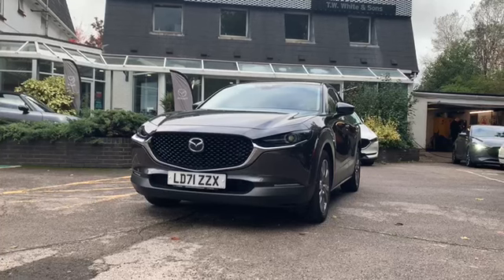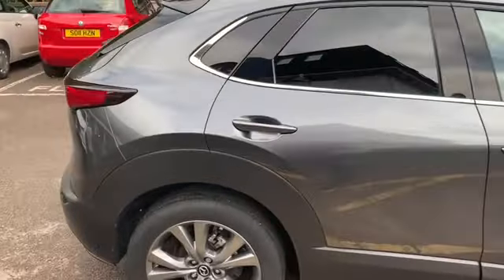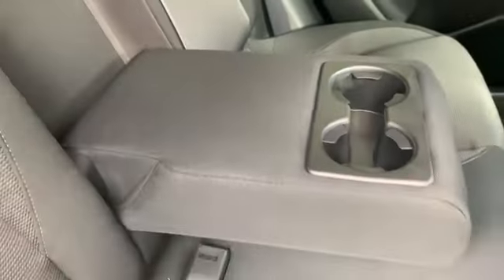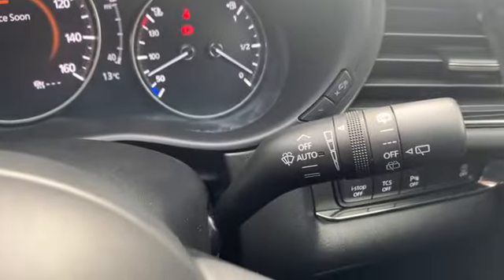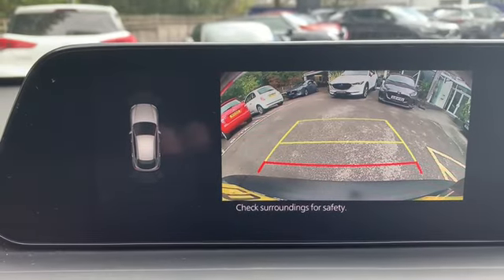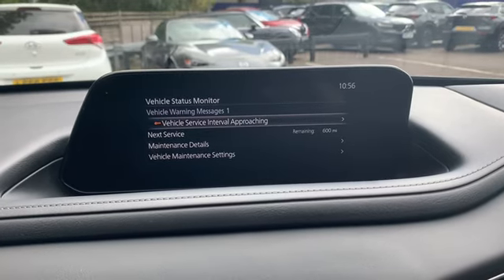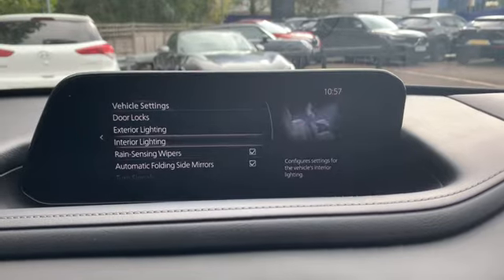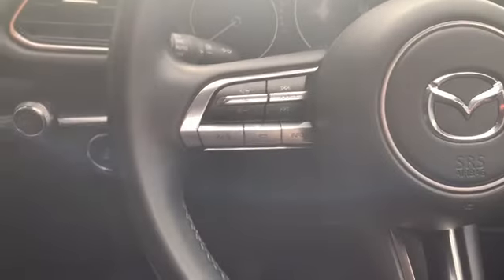Mazda CX-30 2.0 e-SKYACTIV G MHEV Sport Lux Euro 6 (s/s) Machine Grey Metallic 20540 Miles LD71 ZZX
12 Months comprehensive Parts and Labour Warranty Inc Roadside Assistance Experian Checked Low Mileage Mazda CX-30 2.0 e-SKYACTIV G MHEV Sport Lux Euro 6 (s/s) 5dr in Outstanding Condition with Full-Service History. This vehicle meets the emission standards for ULEZ so you don't have to pay this charge when driving within the zone.

This Mazda CX-30 2.0 e-SKYACTIV G MHEV Sport Lux Euro 6 (s/s) 5dr is stunning in Machine Grey Metallic with a durable Dark Grey Cloth interior. This car features Smart Keyless Entry, Engine Start-Stop Button, Colour Head-Up Display (HUD), Apple CarPlay, Android Auto, Integrated Bluetooth, Mazda Navigation System, Radar Cruise Control, Blind Spot Monitoring, Lane Keep Assist with Lane Departure Warning System, Reversing Camera, Front & Rear Parking Sensors, Dual Zone Climate-Controlled Air-Conditioning, Heated Front Seats, Frameless Auto-Dimming Rear-View Mirror, Auto-Dimming Drivers Door Mirror, Electrically Adjustable & Heated Door Mirrors, Adaptive LED Headlights with Dusk-Sensing & Auto Levelling, Electronic Parking Brake, Alloy Wheels, Power Liftgate, plus further specification that enhances the driving characteristics of this beautifully engineered Mazda CX-30.

Superb Value for Money this CX30 is Brilliant Fun to Drive and Highly Responsive with Outstanding Road Holding and Handling allied to Great Braking Performance and Brilliant Fuel Economy

T.W White & Sons are Mazda, Suzuki, and Hyundai-approved car dealership group operating in Surrey and Kent. A well-established and reputable dealership that's been in existence for over 50 years.